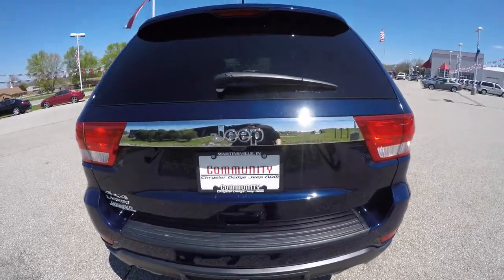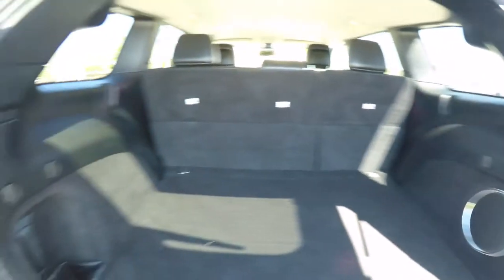2012 Jeep Grand Cherokee Laredo X 4X4|P10307